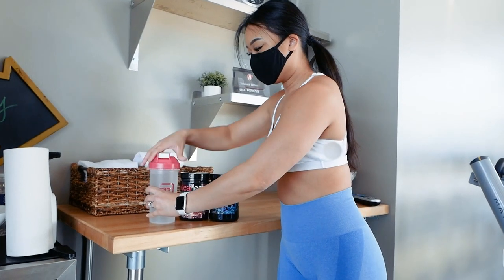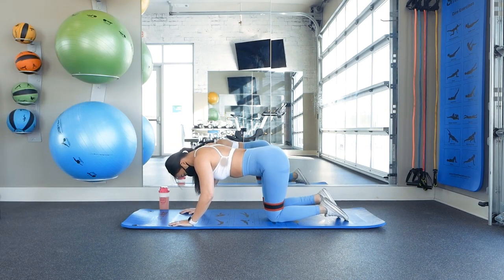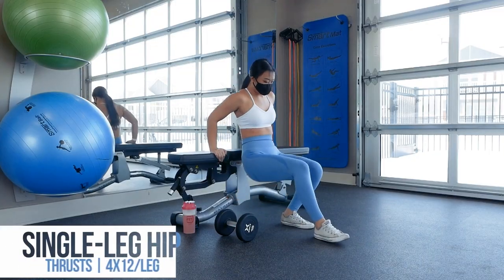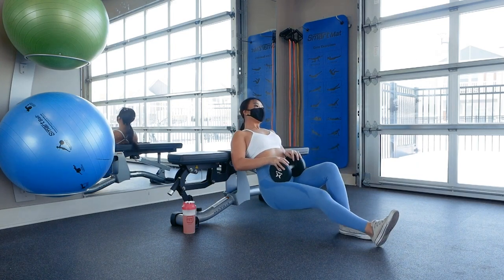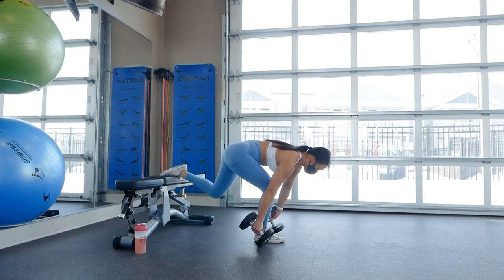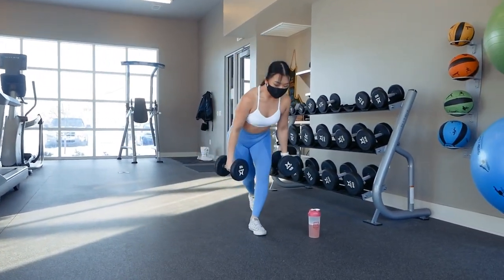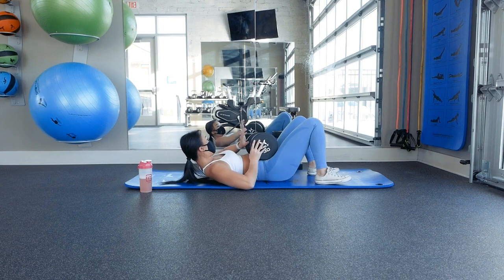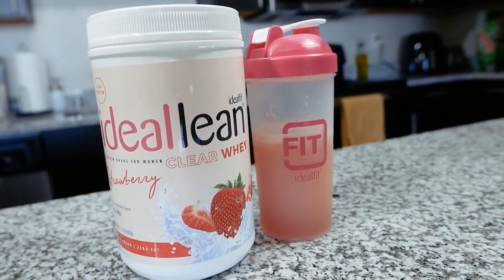Intense Glute Workout x Naomi Kong | IdealFit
SHOP IDEALFIT